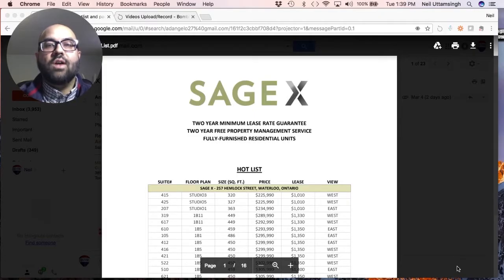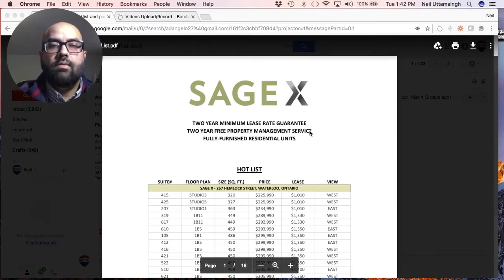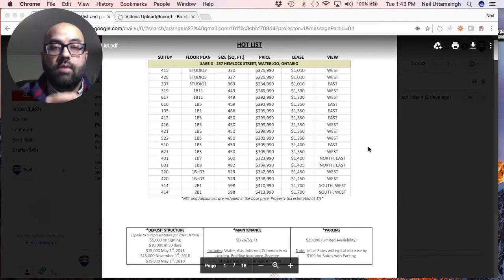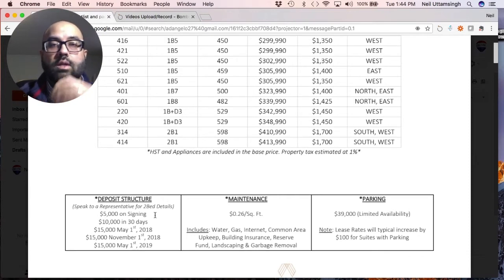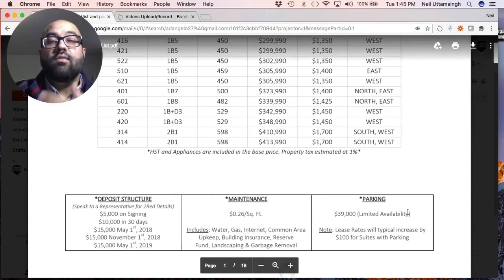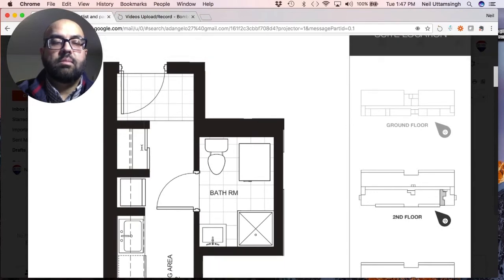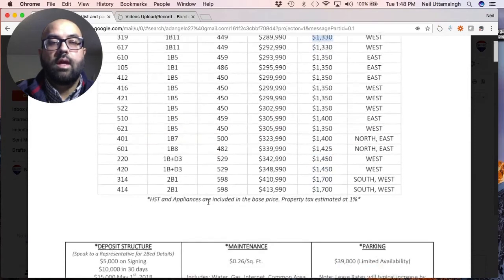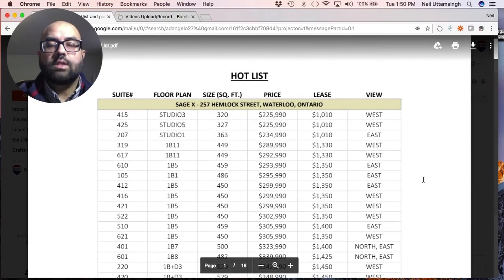Waterloo Region Among Best Real Estate Markets For Investment: Report